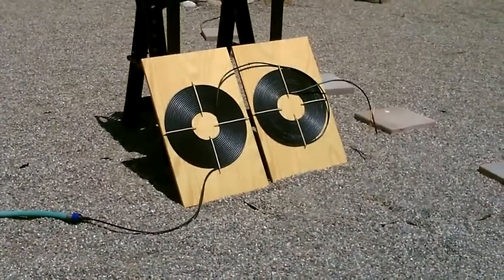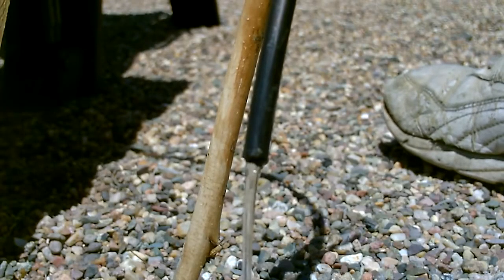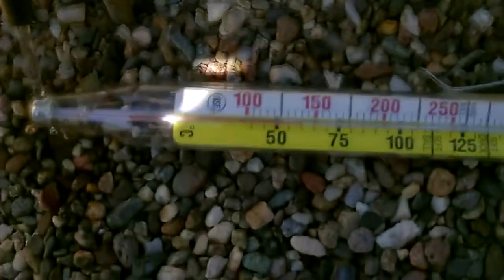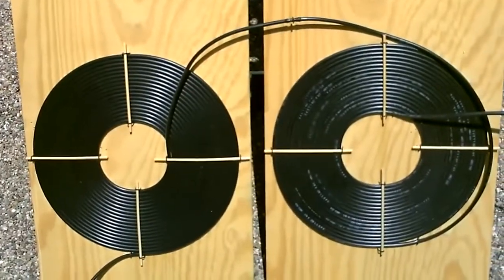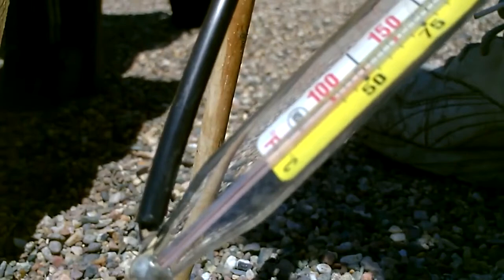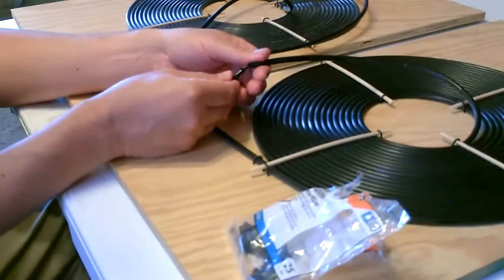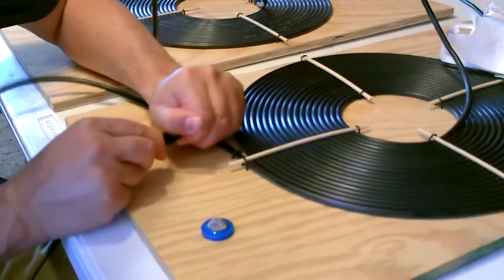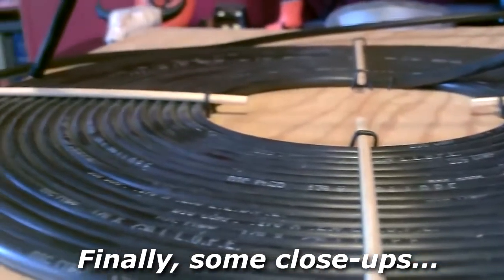DIY Solar Water Heater! - The "Dual Spiral" black poly Solar Water Heater! Easy DIY (modular/chain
DIY Solar Water Heater! - The "Dual Spiral" black poly Solar Water Heater!  Easy DIY (modular/chain)[inventare o].
[inventare o]DIY Solar Water Heater. The Dual Spiral "black poly pipe" Solar water heater. Easy DIY. simple modular design allows for several to be chained together. very hot water. easy achieves 130F to 140F (with 160 possible). very lightweight. super portable. great for camping, an emergency situation or everyday use. video shows how to connect it to a water tap/garden hose and how to chain the spirals together. *each spiral is 50 feet of 1/4" poly pipe.